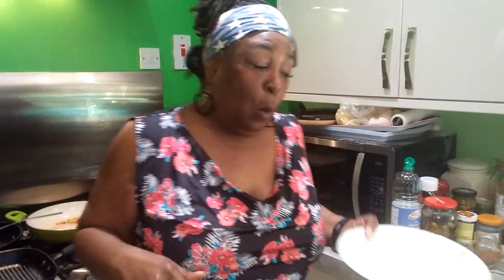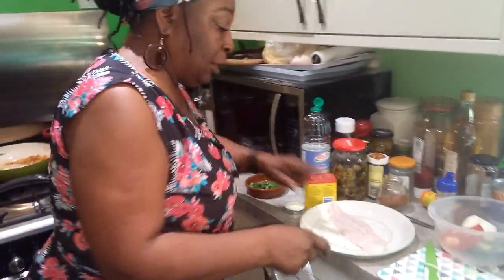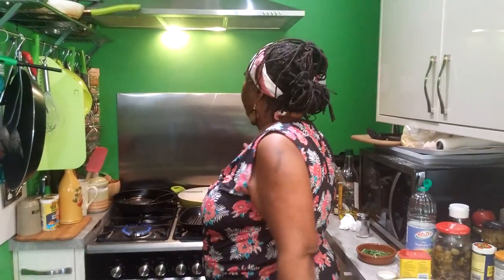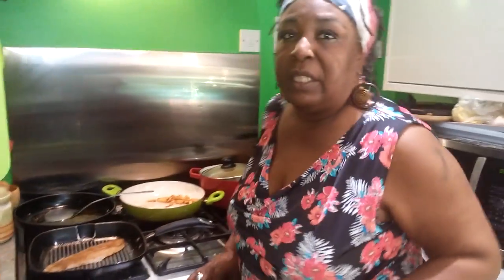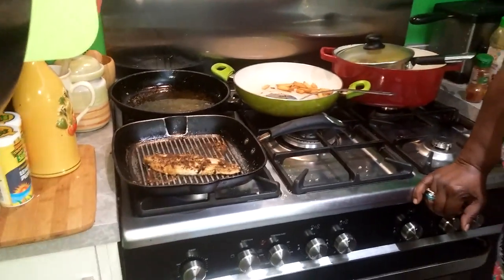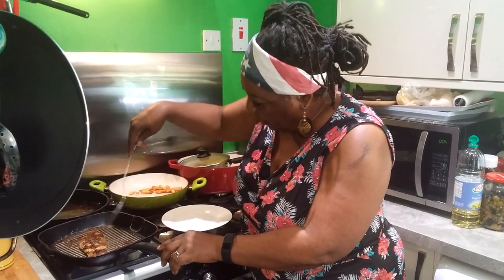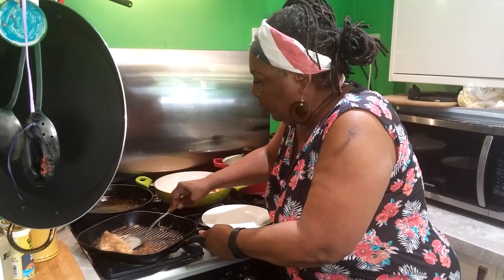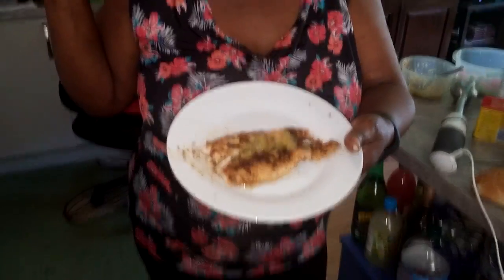How to make Cajun blackened Catfish by Momma Cherri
Simple, tasty, fish dish that takes minutes to prepare and cook. If you can't find catfish, salmon works beautifully too.